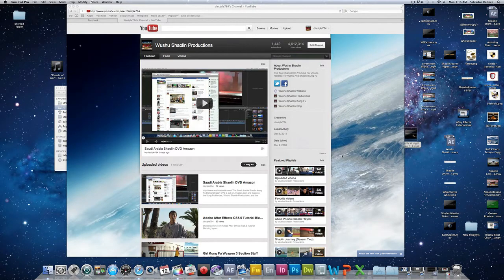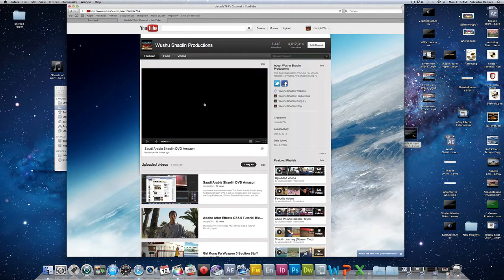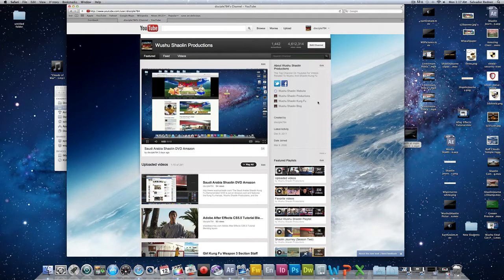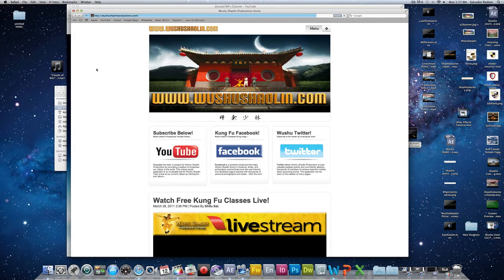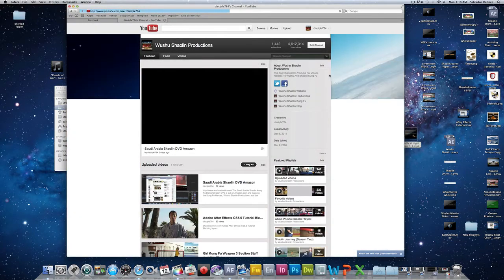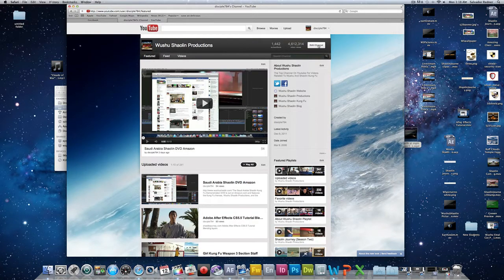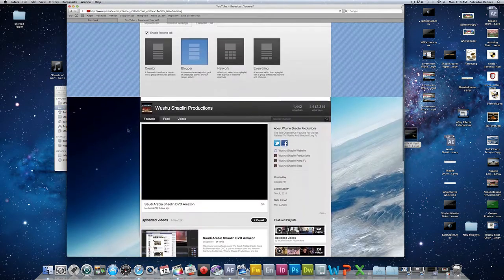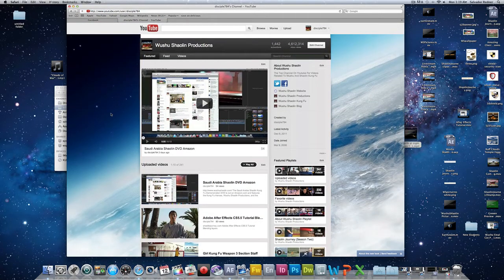Youtube New Channel Edit Tutorial HD 2012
As part of the announcement last week of our new look, we unveiled Channel layouts to help you better showcase your videos. Since this announcement, we've been encouraged by data showing logged in usage and subscriptions on the rise. So, we're moving forward to bring the new YouTube to more of you. Starting this week, all newly created and existing basic Channels will be transitioned to the new design. YouTube Partners can opt into the new design at any point, but their Channels will not be automatically transitioned at this point. When you visit "My Channel" on YouTube, you'll see your Channel in the new design, and the "Edit Channel" button that's your gateway to exploring the various layouts. Here are some pointers to help you get started:

1. Fill your feed with great videos: Are you sharing your likes, favorites and subscriptions? Publishing these activities to your feed will keep your Channel fresh with new entertaining videos, even when you're not uploading videos.

2. Feature your very best content: Have videos or playlists you want to showcase? Add the featured tab to your Channel and choose a template that works best for you. You can do this in just a few clicks -- get started by clicking "Edit Channel."

3. Write a unique description: Create a description that tells your visitors what to expect from your Channel. Click the "Edit" button in the top right corner of your Channel. You can also add links to Facebook, Twitter and other websites.

4. Share the love: Our viewers look to you for great videos on YouTube. Give the gift of your suggestions by adding the "Other Channels" feature, and encourage
other Channel owners to do the same.

Many YouTube Channels have already made the switch, and we're hoping you'll join them. You'll receive the new Channels design over the next few days. Play with the templates and design options to make your channel the most inviting home for your audience. Remember, you can always switch back to the old design by clicking the "Switch back" button in the Appearance tab should you need more time to get your Channel ready for primetime.